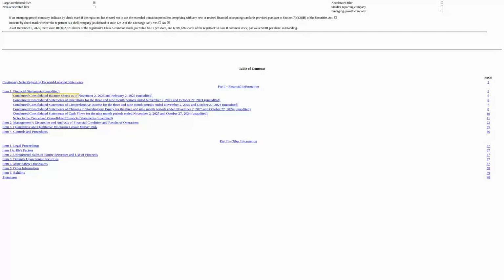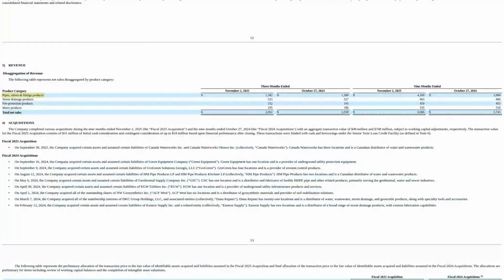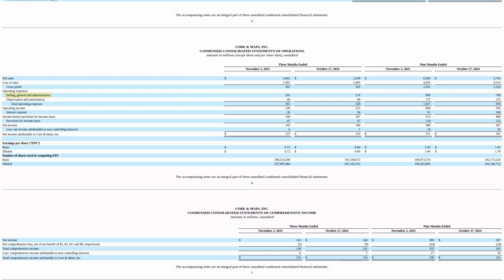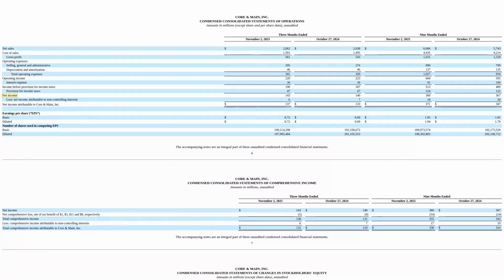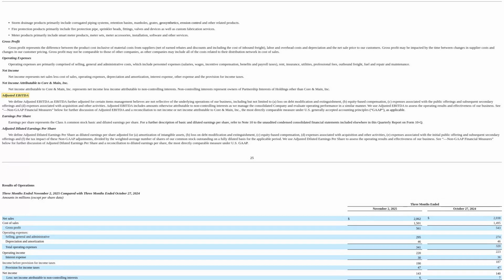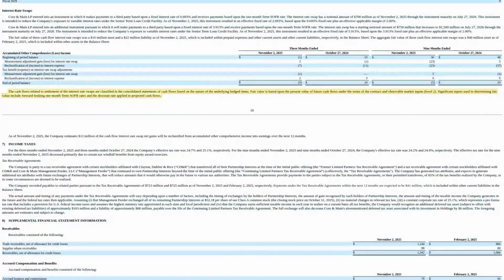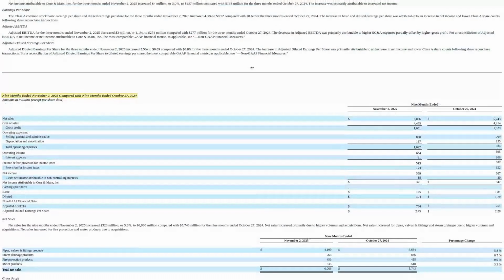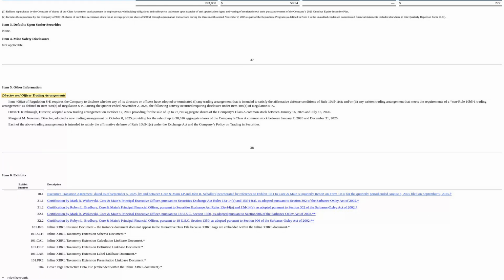My Insight on Core & Main's Growth & Debt Strategy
if you want to go deeper, here are some details:
Company: Core & Main, Inc.
Filing Type: 10-Q
Publication Date: Tue, 9 Dec 2025 06:33:27 EST

Filing Details:
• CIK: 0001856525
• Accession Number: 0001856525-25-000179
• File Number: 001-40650